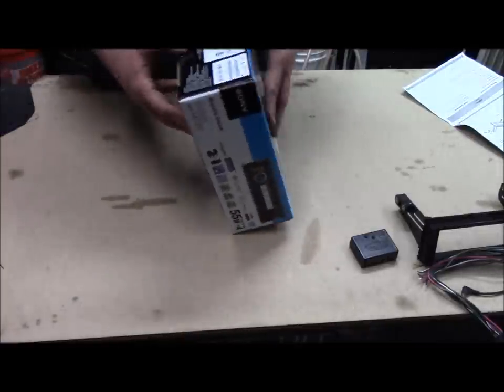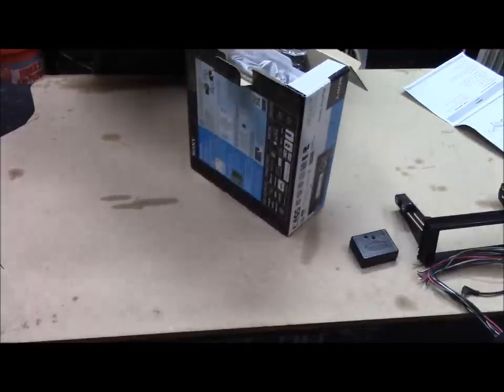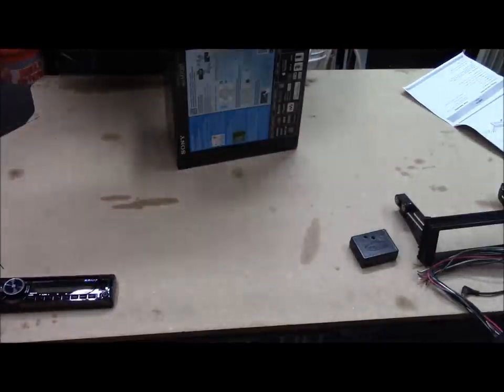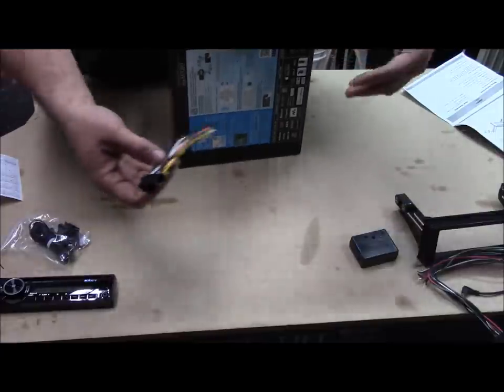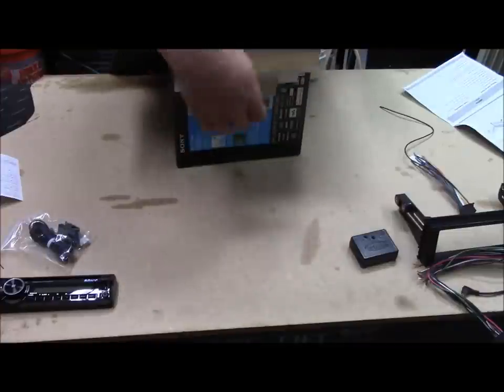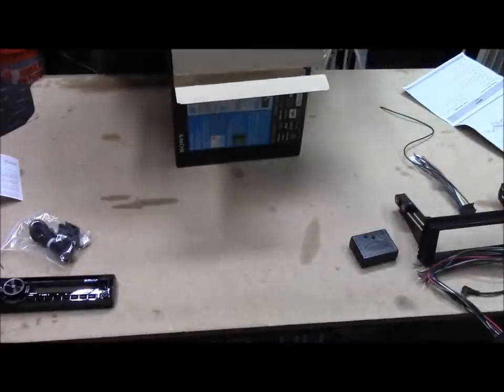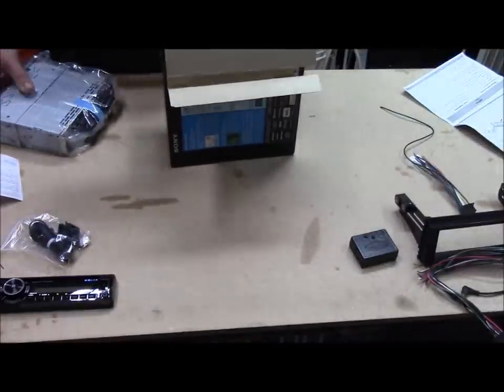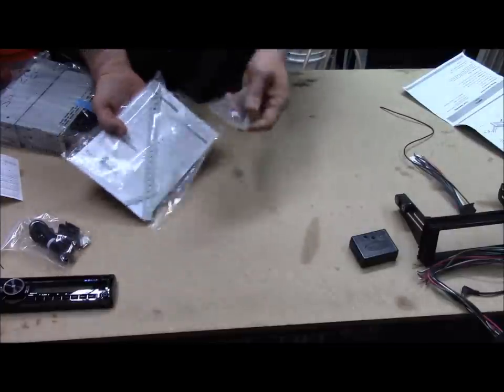How to Wire an Aftermarket Head Unit to Install in Your Harley-Davidson | Fat Head Cycles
This tutorial shows you how to wire an aftermarket head unit for your 99-13 Harley-Davidson Bagger.  Using the products shown the stereo is plug and play and retains the factory handlebar controls.

Headunit: Sony Mex M70BT
Mounting Kit: Metra 99-9600
Handlebar Control Retention: Metra ASWC-1

After watching the video, please give it a "like" or "dislike" and leave a comment - we'd really appreciate it.

Interested in purchasing and/or installing an aftermarket head unit for your Harley-Davidson?

Fat Head Cycles is a full-service Harley-Davidson motorcycle customization and repair facility located in Frederick, MD serving the Washington D.C. metropolitan area. We are an authorized Harley-Davidson extended warranty repair facility and have a working relationship with most major insurance companies.